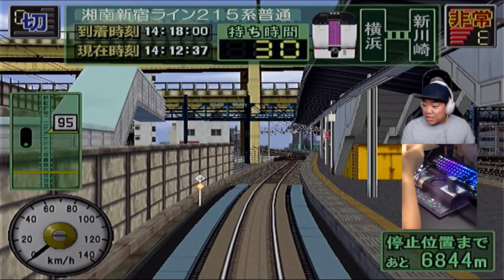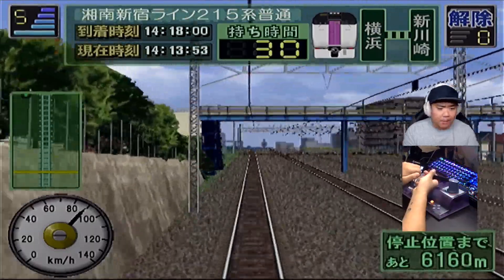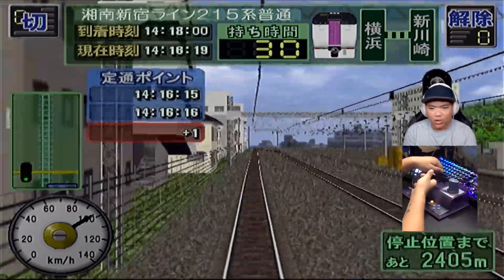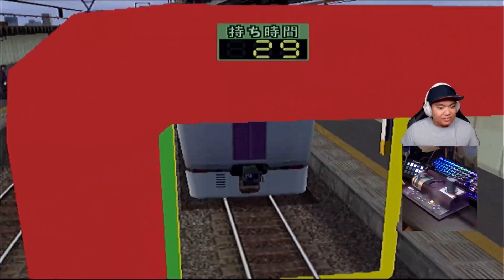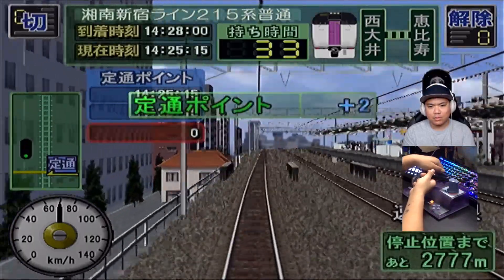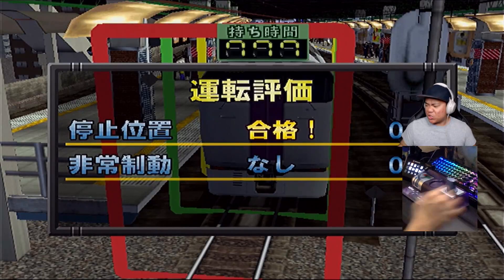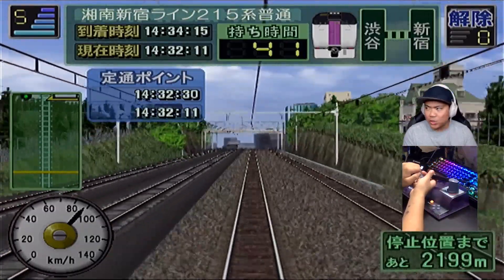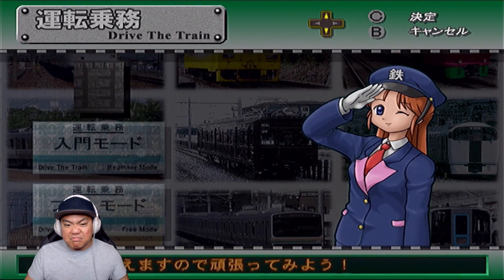TRAIN JINGLES, IT'S BEEN A WHILE | Densha De Go Professional 2 |電車でGO! プロフェッショナル 2|Let's Go By Train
Playing Densha De Go Professional 2 (電車でGO! プロフェッショナル2) for the PS2 with the optional Type 2 train controller!

See below for a brief tutorial on how to play Densha De Go!

We are always playing Densha De Go! | 電車でＧＯ! WEEKLY!

0:00 Intro
2:10 Yokohama-Shinkawasaki (横浜-新川崎)
7:56 Shinkawasaki-Nishi-Oi (新川崎-西大井)
12:04 Nishi-Oi-Ebisu (西大井-恵比寿)
18:13 Ebisu-Shibuya (恵比寿-渋谷)
20:34 Shibuya-Shinjuku (渋谷-新宿)

Densha De Go! | 電車でＧＯ! (or translated into english: Let's Go By Train), is a game series which simulates a train driver travelling along real train routes based in Japan.

The driver's main task is to control the train, arriving at each station on time (being early and late will incur penalties) and stopping the train as precise as 30cm of the train stopping point. The goal is to be as accurate as possible (with best result being 0cm and on time), the higher the accuracy the higher your score!

In addition to accurate train driving you must also blow the train horn in presence of workers performing maintenance and adhere to the posted speed limits signs and light signals as they appear. Disobey any of these and you will be penalized. Some other games in the series require you to blow your horn when a passenger is passed the yellow line or avoiding a crash with a vehicle that is stuck on the tracks.

Densha De Go Professional (電車でGO! プロフェッショナル2) was released in 2003 for PC and the PS2 system. This version of Densha De Go contains routes based on a recreation of real-route Routes based in Japan. Lines included in this game include the Shonan Shinjukui (湘南新宿ライン), Tsurumi Line (鶴見線), Kosei Line (湖西線,), Seto Ohashi Line (瀬戸大橋線), Nagasaki Main Line (長崎本線) and Sasebo Line (佐世保線).